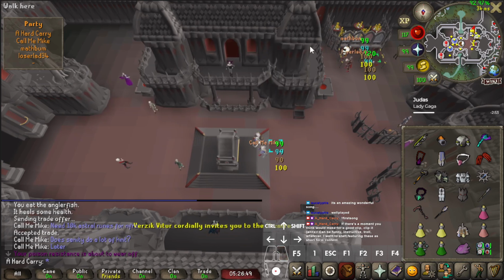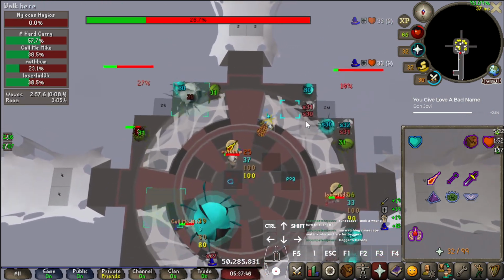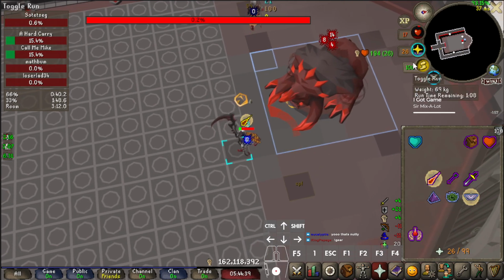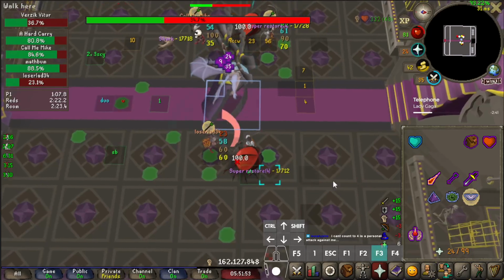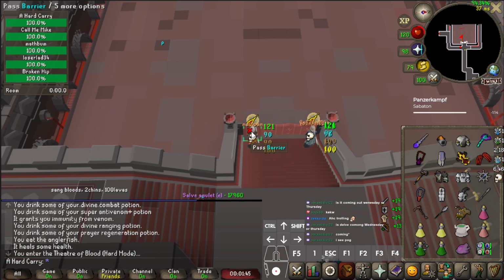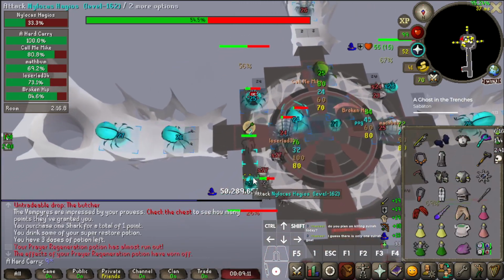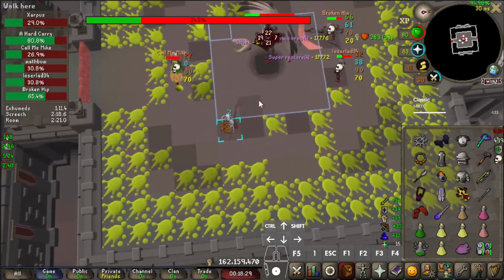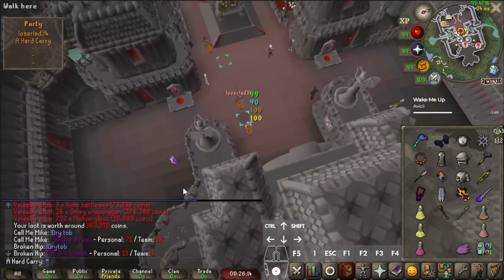Learner HMT 5s [64]